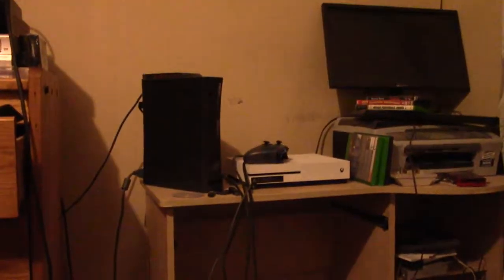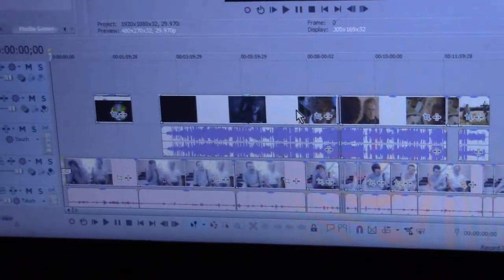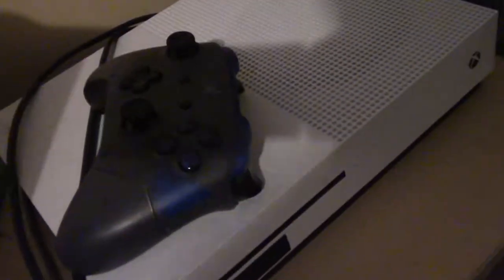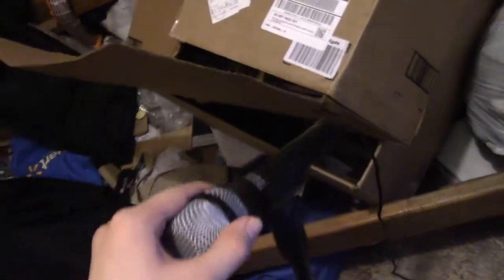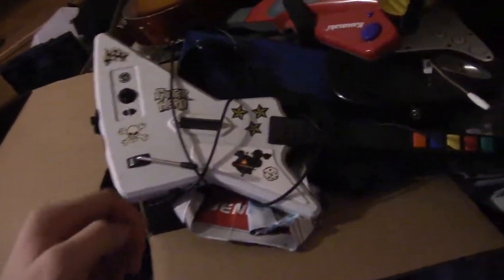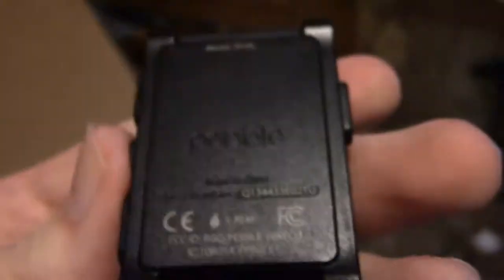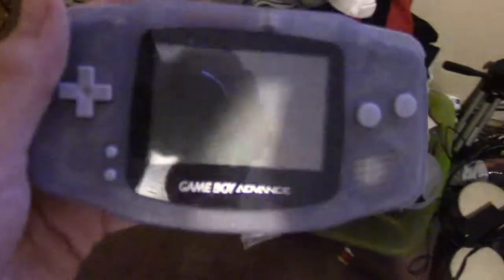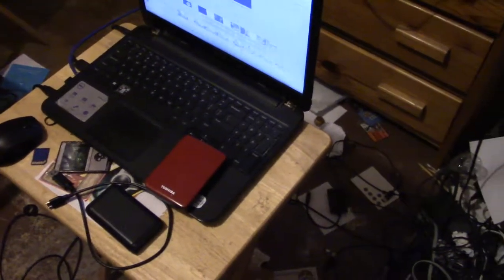M-Page Tests His New Camcorder!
I got a new camcorder that records in 1080p at 60fps! Here's a random video I made with it.